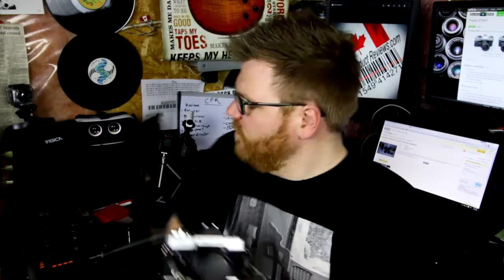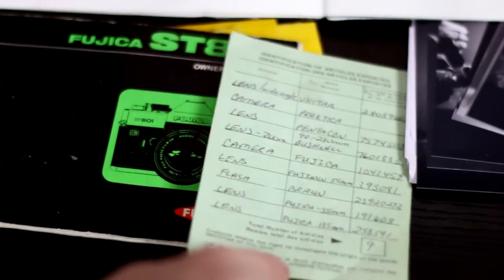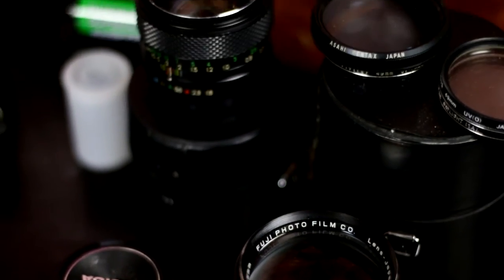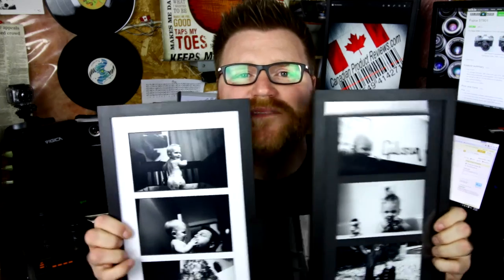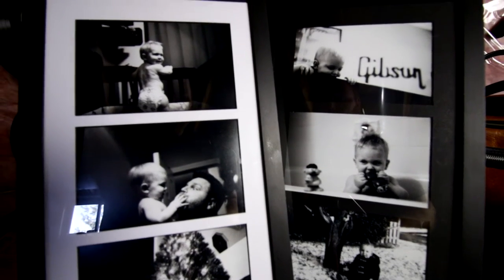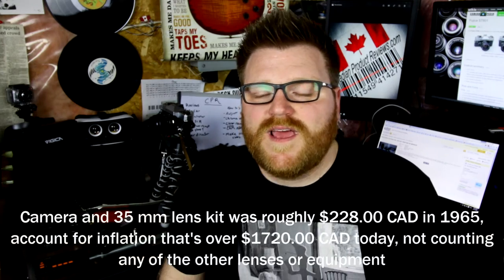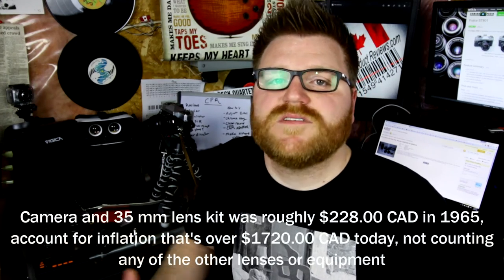Fujica ST801 35mm SLR Camera and Lens Review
This is a review of the 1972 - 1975 Fujica St-801 35 mm film slr camera including the 28mm lens, 35mm lens, 55 mm lens and 105mm lens. I have all the original documentation, brochures, camera bag and accessories from the time it was purchased.

Everyone has an amazing camera in their jean pockets at all times. I think 35mm Film SLRs will make a come back as a collectors item.

*Please note I was confused when i shot this video. Although the import documents included with this camera have a date of 1966 on them it seems this was wrong. This camera is a 1972 model. The customs documents have a miss printed stamp on them of 1966.